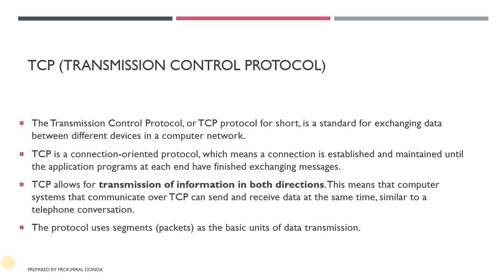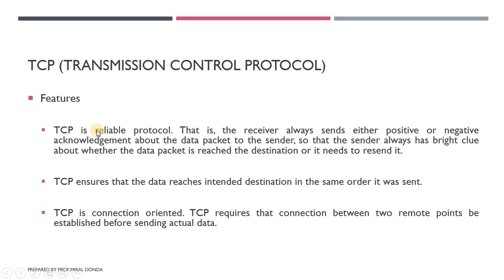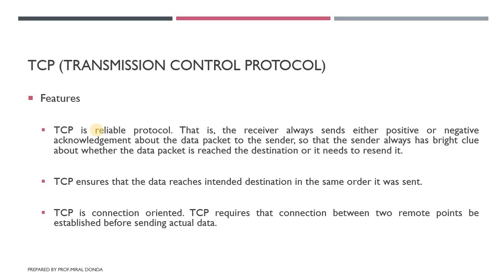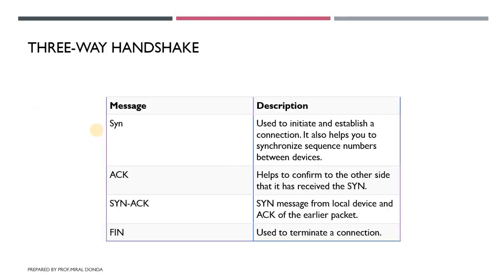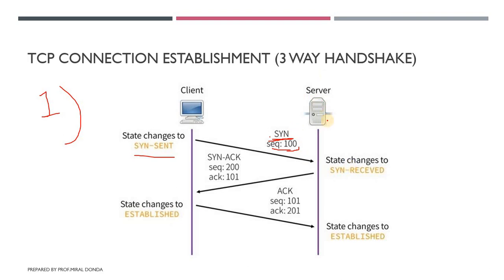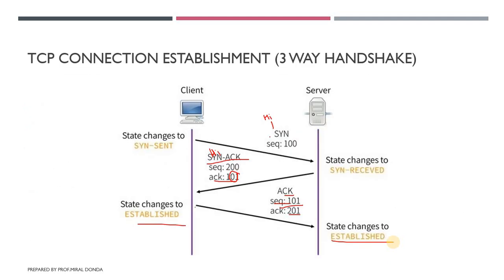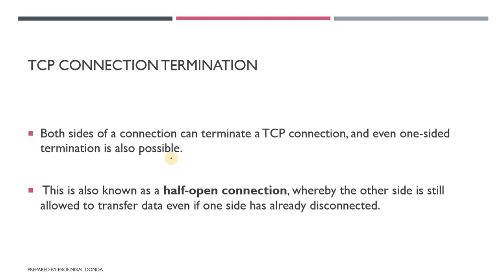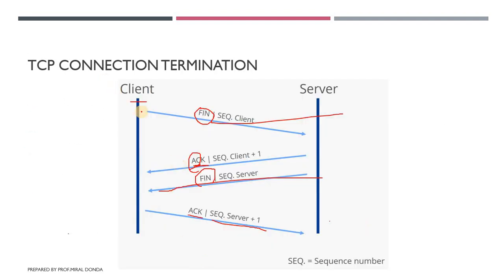TCP Introduction and 3 Way handshake in TCP